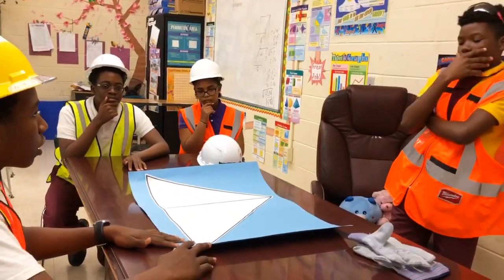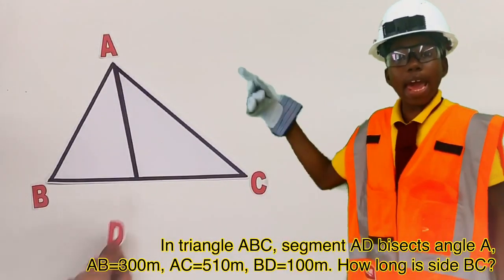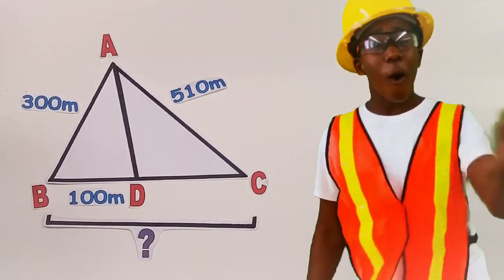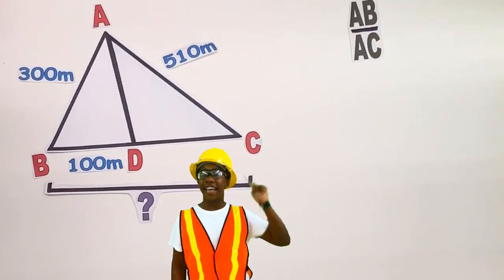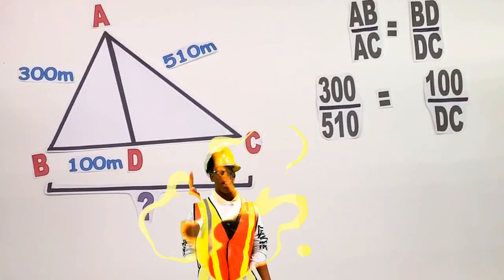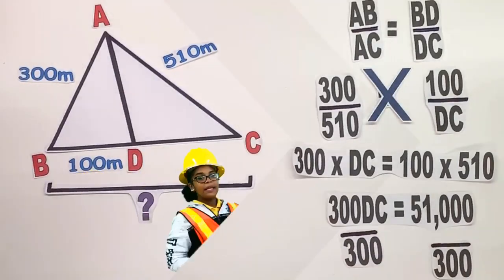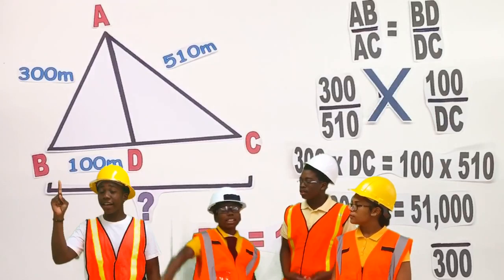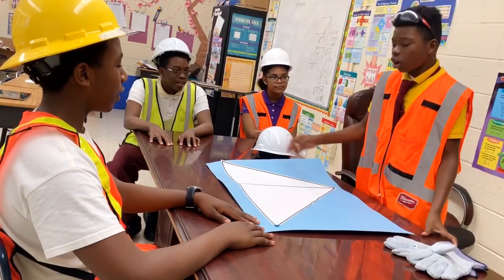Math Video Challenge - VIStronger - Let’s GO Engineers! (2019-2020)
Finalist in the 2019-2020 Math Video Challenge.

It is time to rebuild the houses destroyed by two Category 5 hurricanes! 4 Engineers will work together to solve for the missing measurement of the triangular government lot. They need to think and work fast! Let’s Go Engineers!